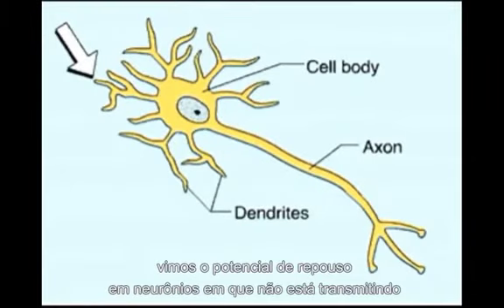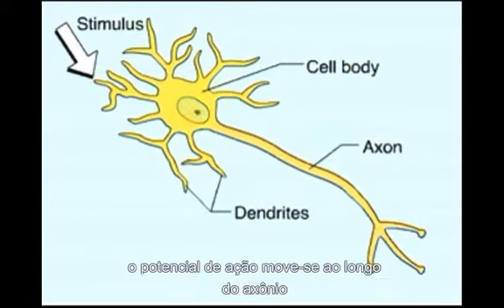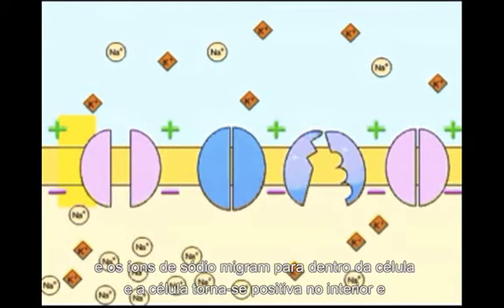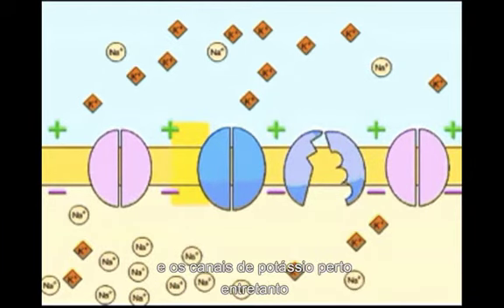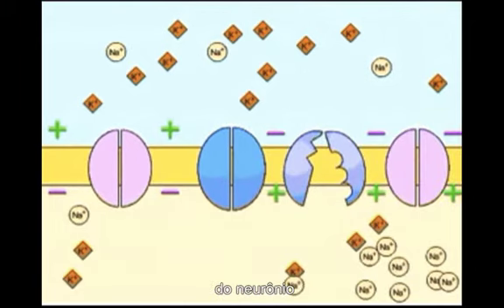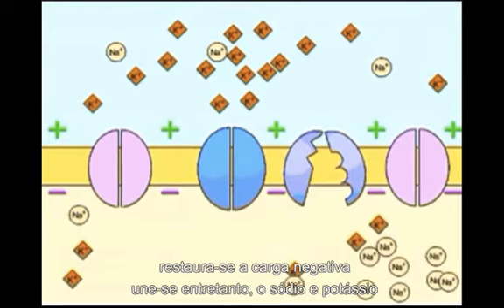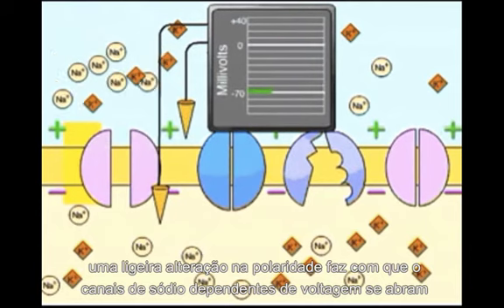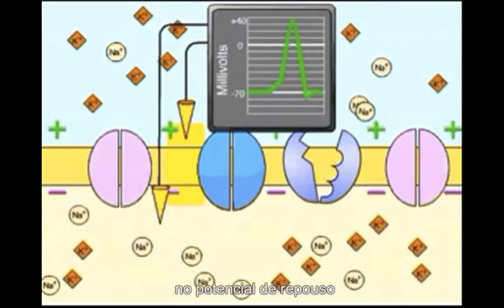Potencial de Ação (Exemplo de aula de inglês para farmacêuticos)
Curso de Inglês para Farmacêuticos da GSC-Expertise, exclusivo para alunos do curso de Pós-Graduação da Pós-Paulista Consulte as versões do curso para cosmetologia.